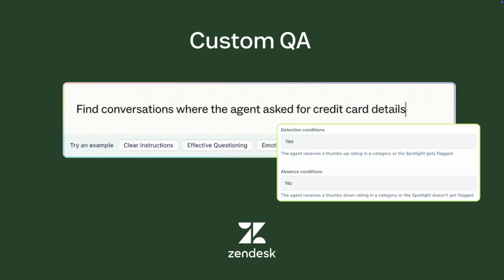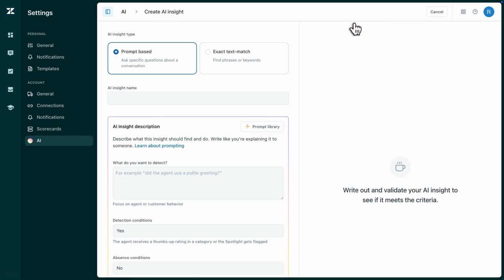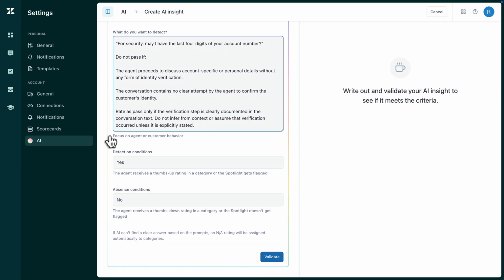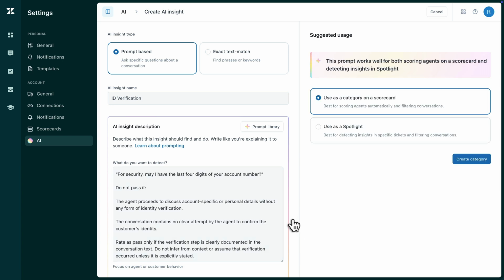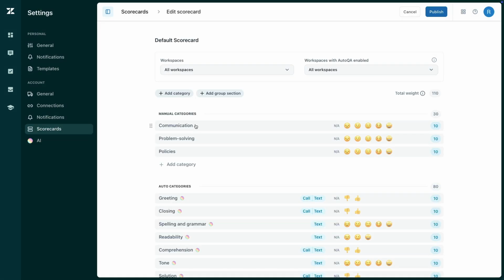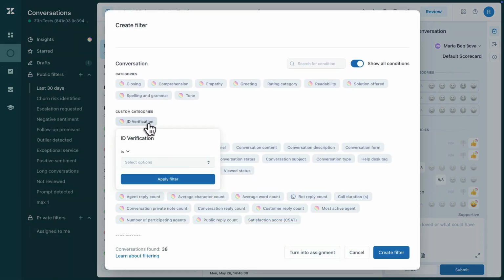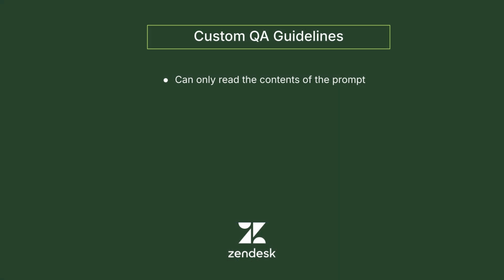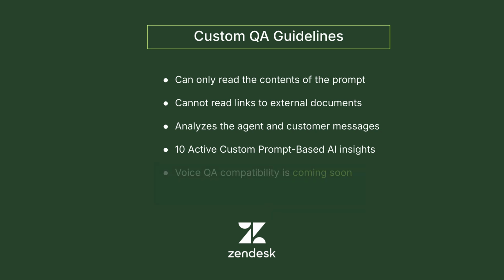Getting started with Zendesk QA: Custom QA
*Navigation update: We’ve moved the Help, Profile, and Settings menus from the bottom-left to the top-right of the interface. This change ensures a consistent experience across all Zendesk products.

💡 Learn how to create your own Prompt-based AutoQA Categories and Spotlight insights.

⏳ Timestamps:
00:00 - Intro
00:20 - Accessing Custom QA
00:35 - Creating a Prompt-Based Insight
01:45 - Prompt Validation
02:10 - Categories vs Spotlights Explained
02:40 - AutoQA Guidelines
03:00 - Filtering Your Custom QA Results
03:40 - Custom QA Guidelines